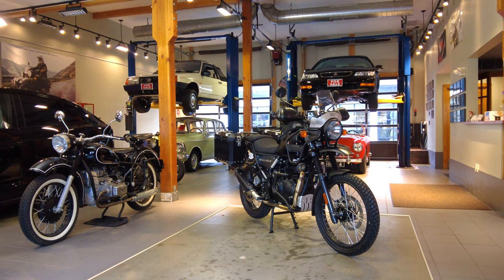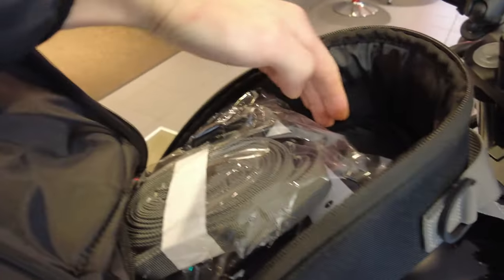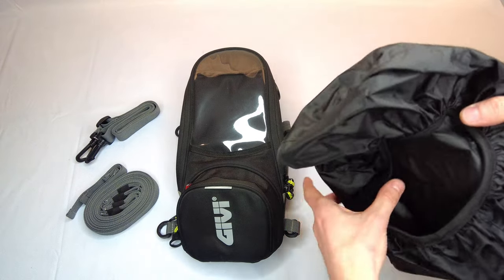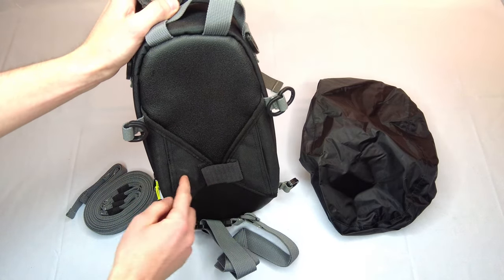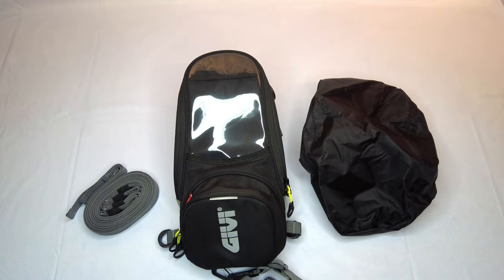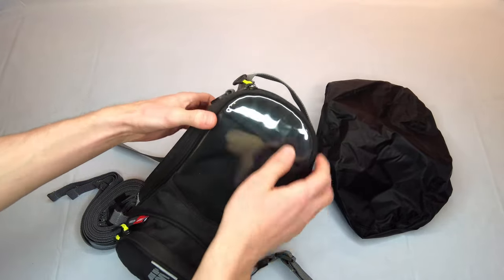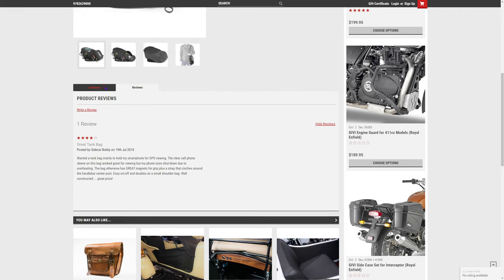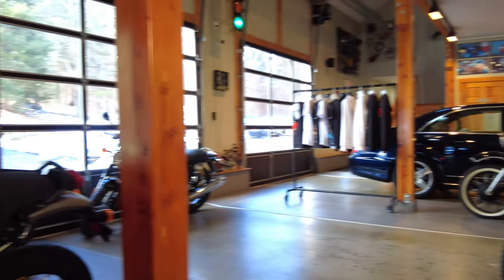Givi's Magnetic Tank Bag - We Discuss Its High-Quality Construction & Features!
In this video, Ian shows us this high-quality Magnetic Tank Bag from Givi! Learn about its specifications, features, and solid construction! You'll also see this tank bag installed on a brand-new 2023 Royal Enfield Himalayan! This tank bag is a convenient way to add additional storage to your motorcycle. Use the links below to get your Givi Tank Bag, personalize your Royal Enfield, and prepare for the next adventure!

*ALPHACARS & MOTORCYCLES*
2023 Royal Enfield Himalayan Granite Black Adventure

0:00 Opening Comments
0:25 Installed on a Royal Enfield Himalayan
1:52 A Close Look - Everything You Should Know!
5:59 Parts & Accessories Shipped to Your Door
6:56 Final Comments

*OUR LOCATIONS:*
AlphaCars & Motorcycles (Boxborough)
649 Massachusetts Ave, Boxborough, MA 01719

178 Great Road, Acton, MA 01720

116 Main Street, Spencer, MA 01562